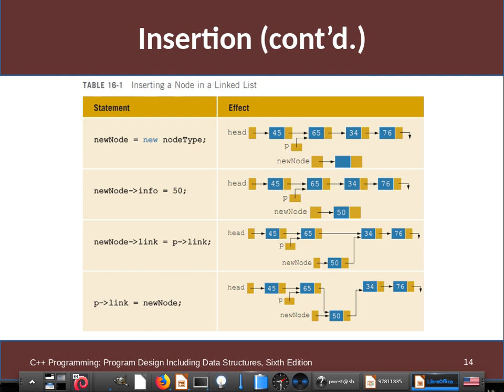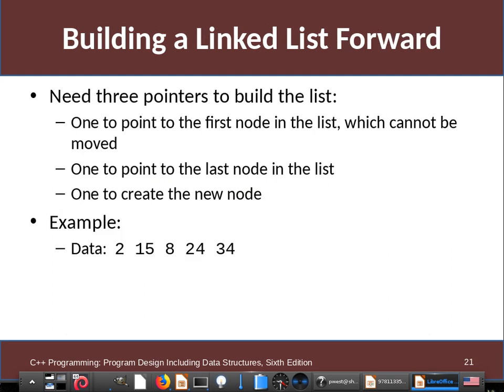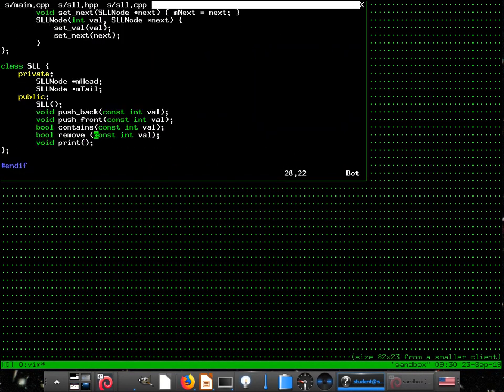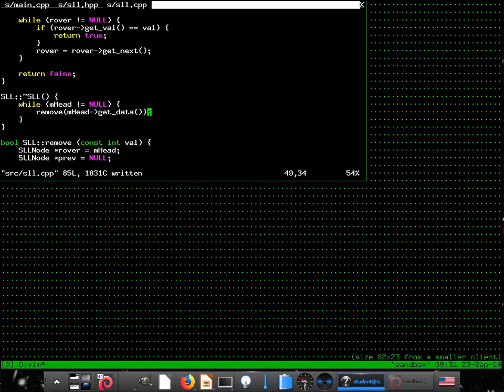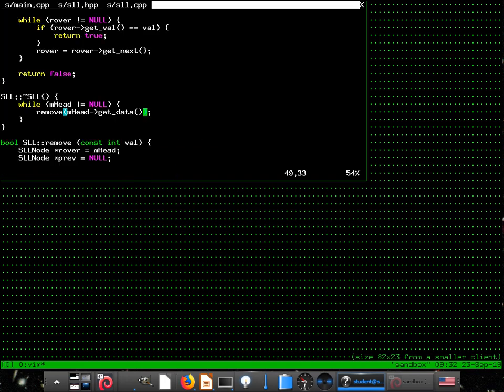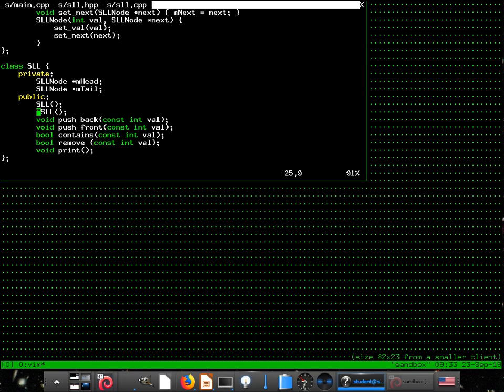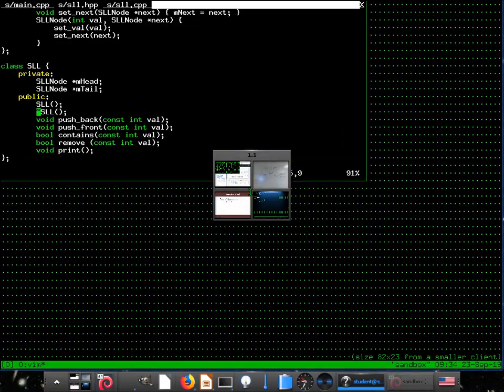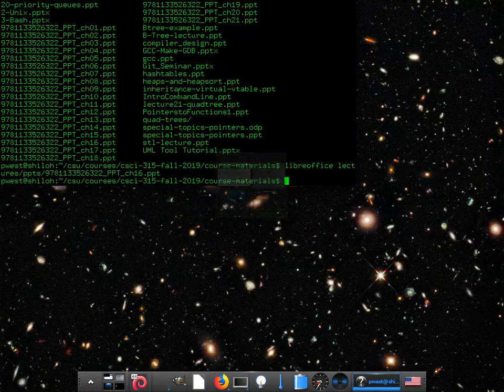csci 315 day07 05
Linked List Summary